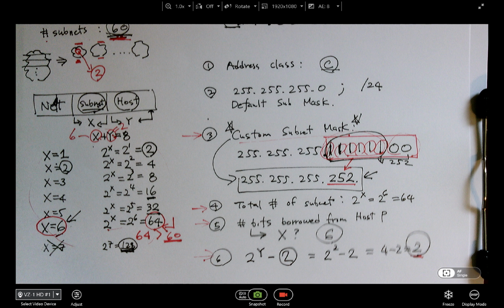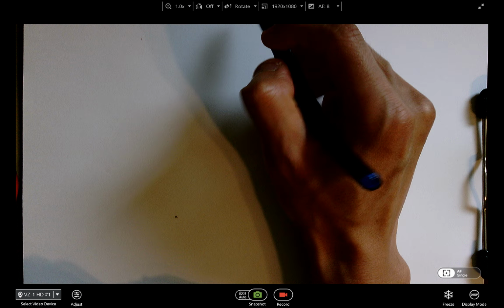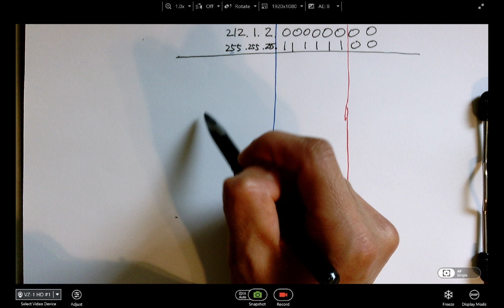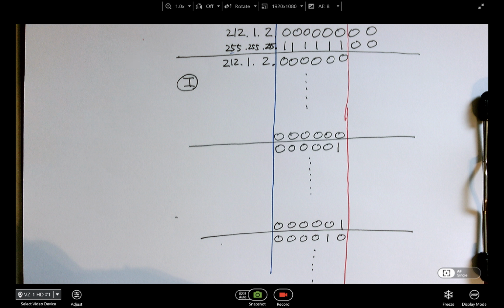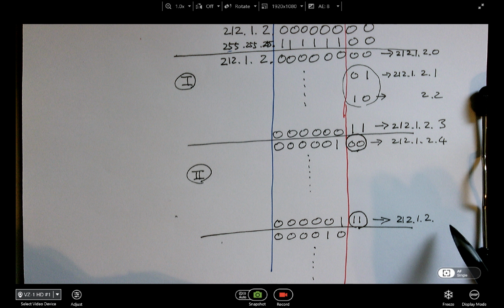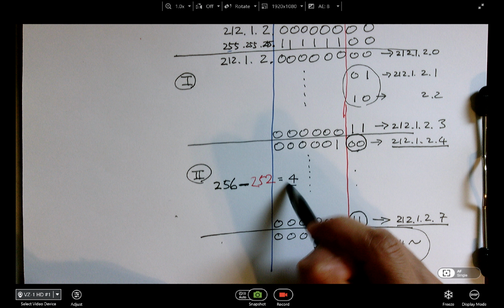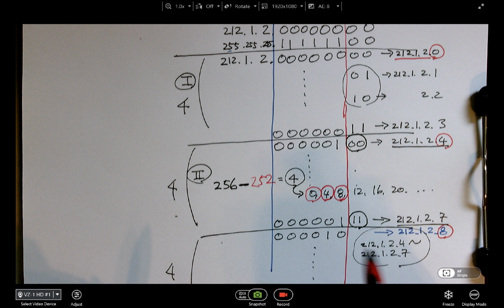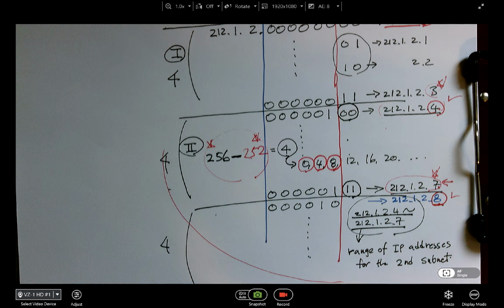Subnetting No subnetMask part2